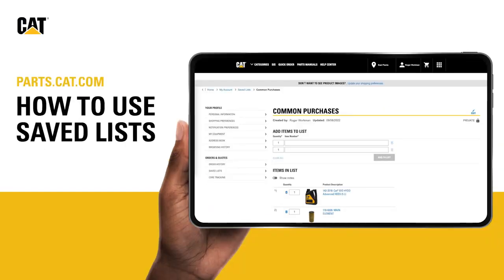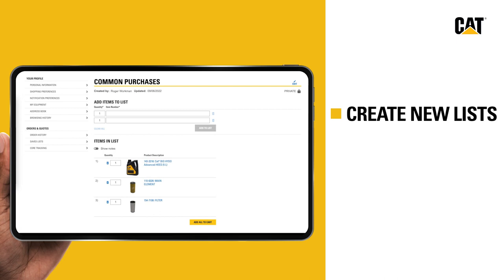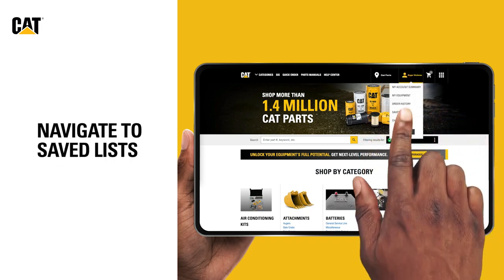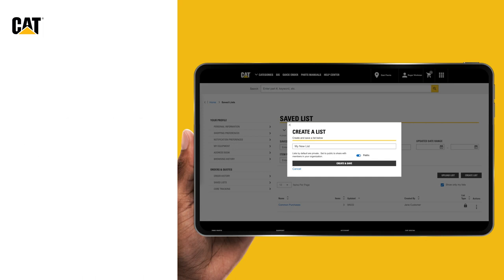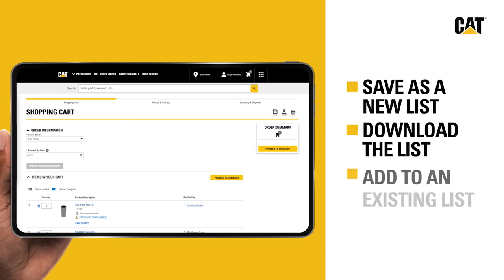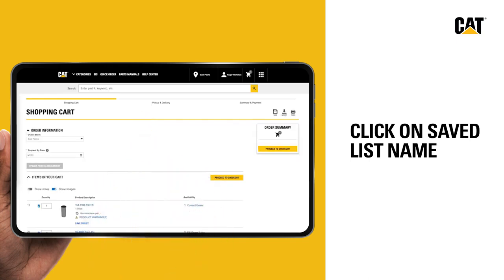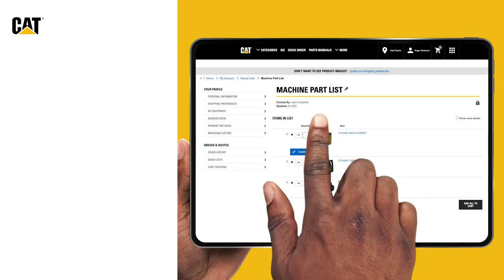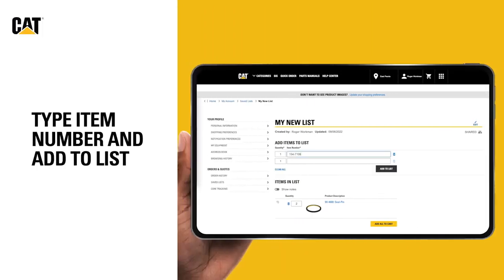How to use Saved Lists | Parts.cat.com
Learn how to use Saved Lists from creating new lists, uploading lists and adding lists to your cart for quick ordering